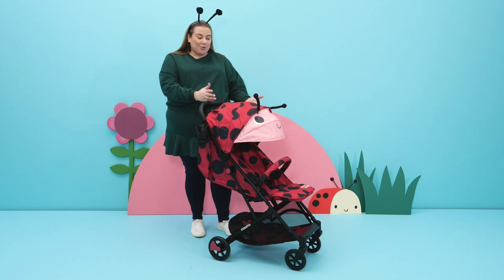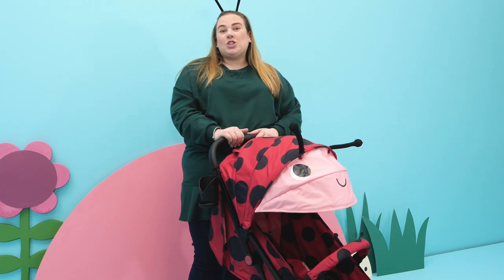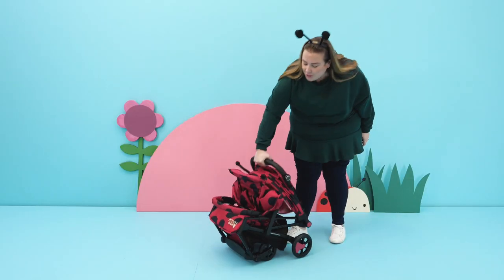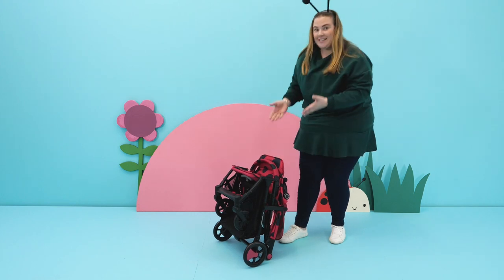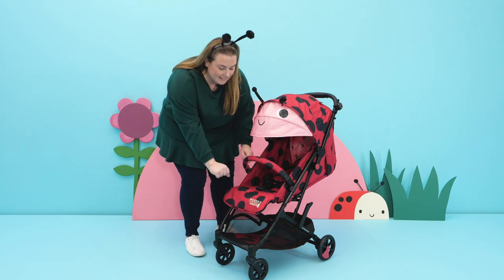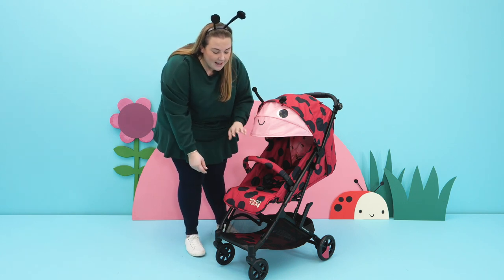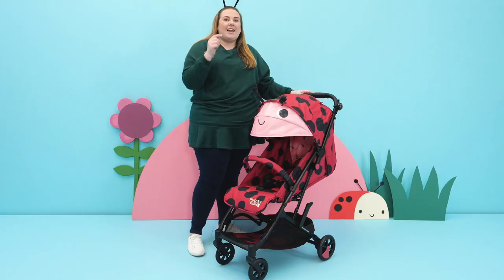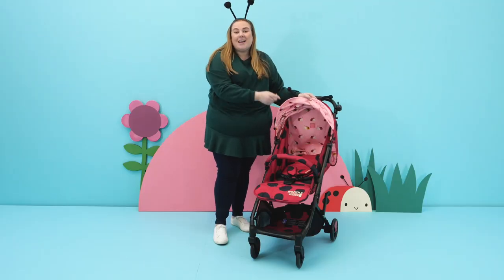Cosatto Woosh 3 Novelty Version with Footmuff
The lightweight, compact-fold stroller with telescopic pull handle, eco fabric and 25kg capacity.
Here we take you through the novelty version which includes the footmuff. The Woosh 3 standard version does not include a footmuff but is available as a accessory.